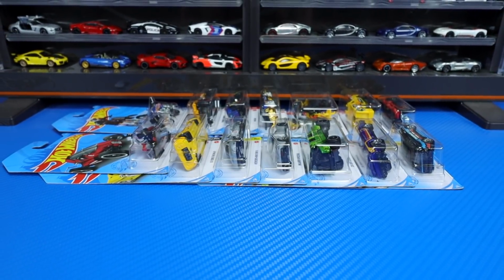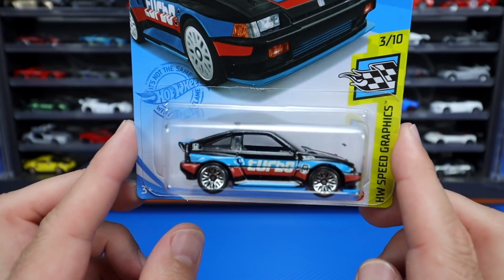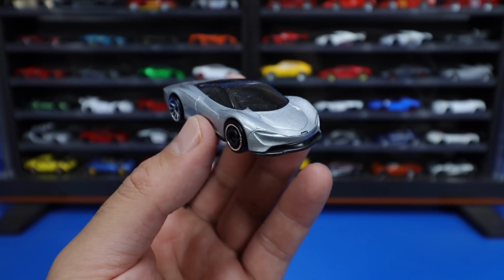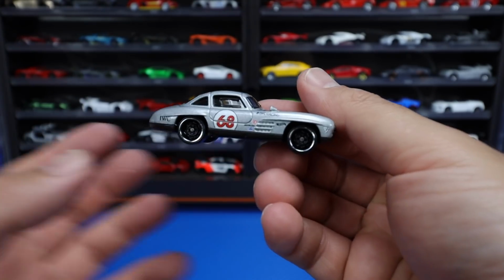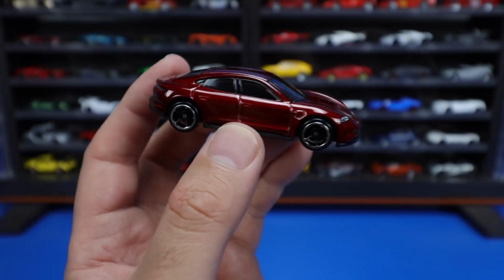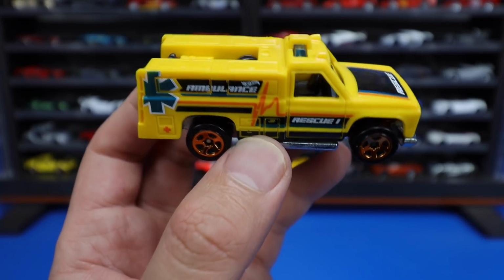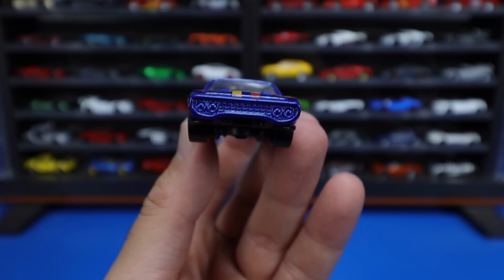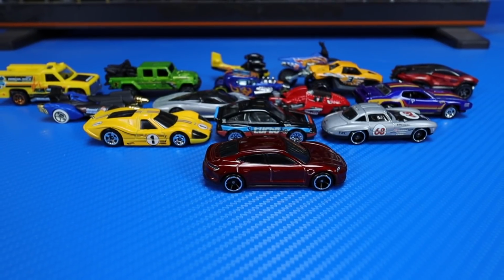Opening Hot Wheels - Porsche Taycan, 300SL, Mclaren,Treasure Hunt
Let's Open Hot Wheels including the Porsche Taycan Turbo S, Mercedes 300SL, Mclaren Speedtail, Treasure Hunt + More...